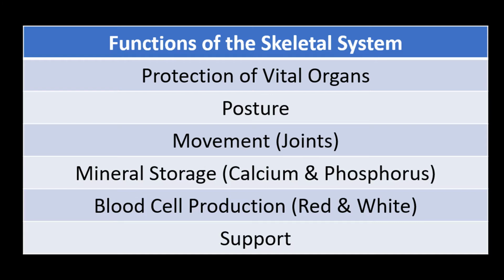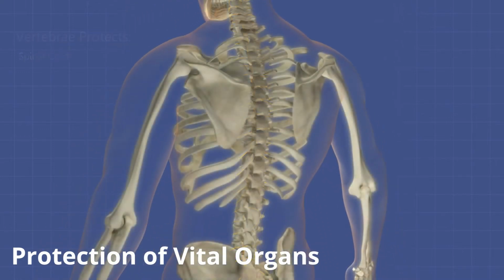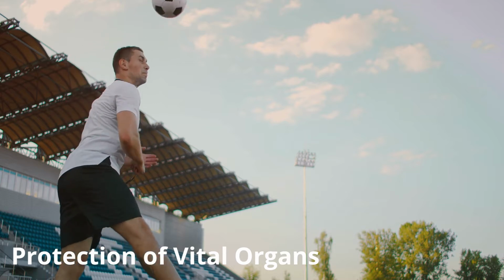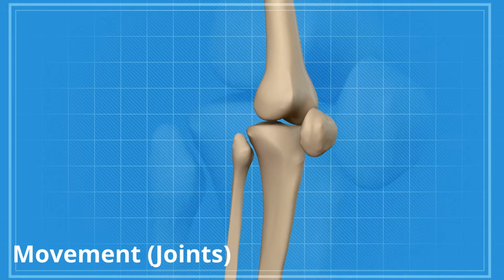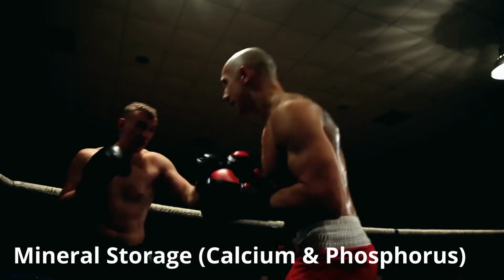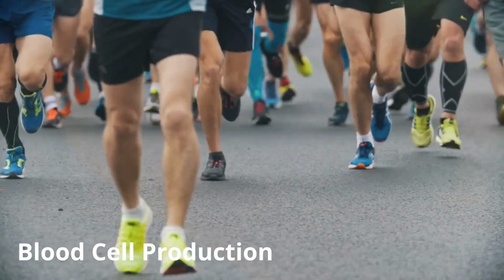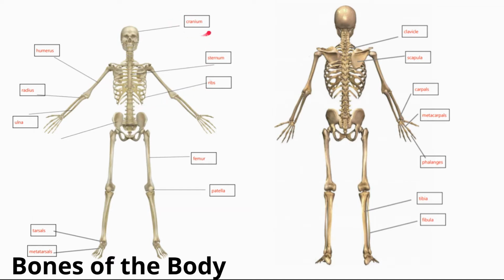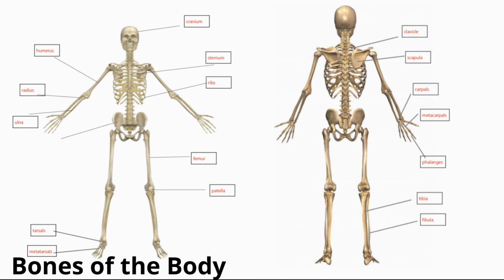OCR GCSE PE Functions of the Skeletal System